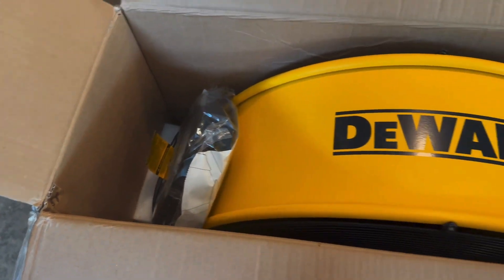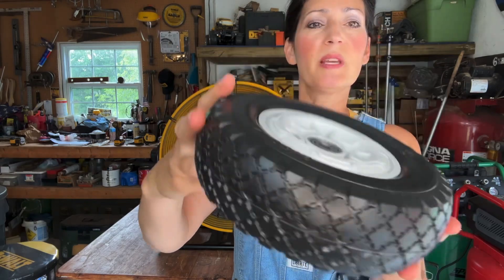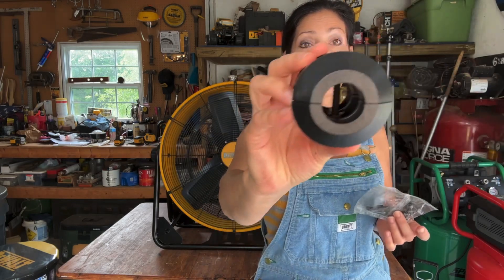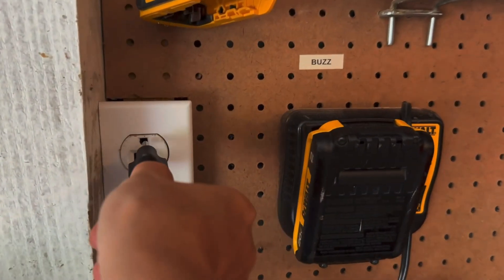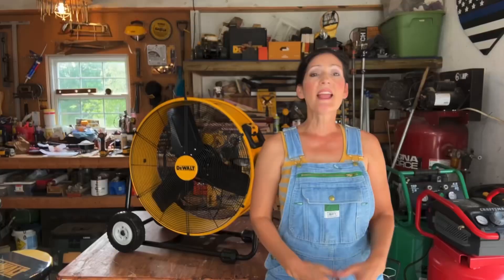BLOWN AWAY! Complete Overview Review DeWalt 24" Floor Drum Fan DXF2490 How to Assemble, Key Features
A complete product overview/review and assembly guide for the 24” DeWalt Floor Drum Fan model number DXF2490.

To shop on Amazon, commission earned 👉🎁

Product Features:

120volts, has a 120 watt direct drive DC motor, the frequency is 60 hertz, the motor is 1/6th horse power, the air flow is 6500 CFM and 1050 RPM. It has 3 aluminum blades and the body is made of steel construction.

Other features include:

* A Plug with a 5amp fuse
* A recessed motor to avoid damage if the fan is dropped or knocked over
* An Extra-long, 12 ft. power cord with cord wrap design
* An All metal heavy-duty housing that is easy to assemble and take apart for easy and convenient maintenance
* Small grid spacing to keep out accidental fingers and paws from getting in
* Low noise: 30-60 dBA

*Product provided by Alton Industry, I was not compensated for the production of this video.